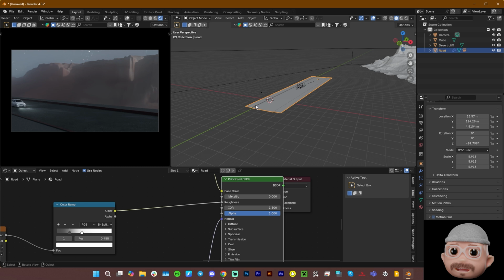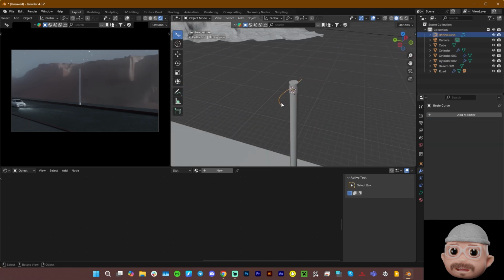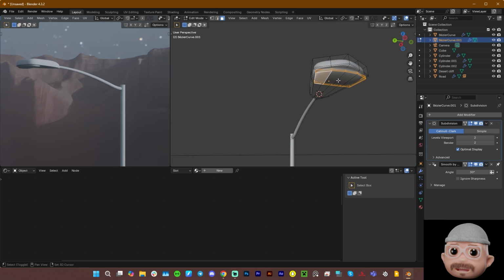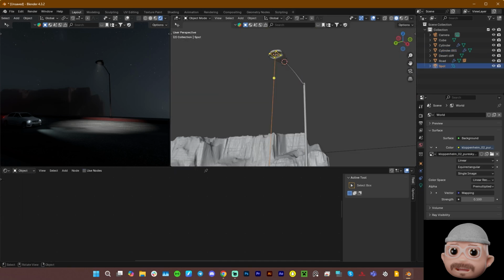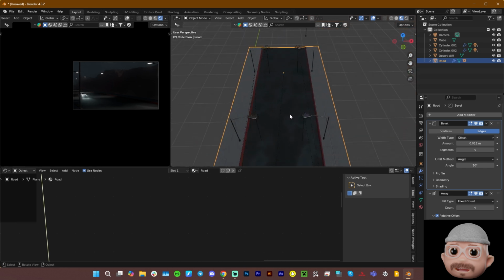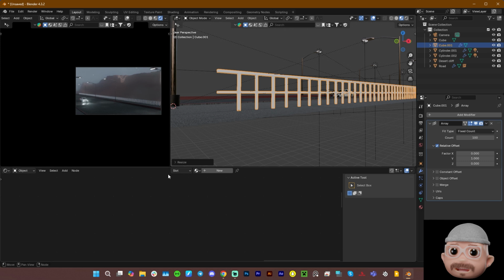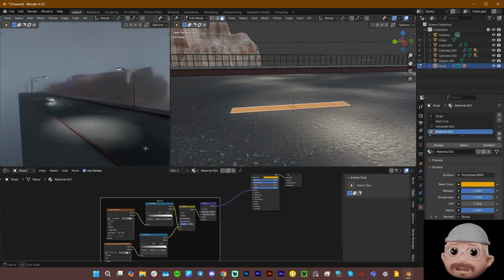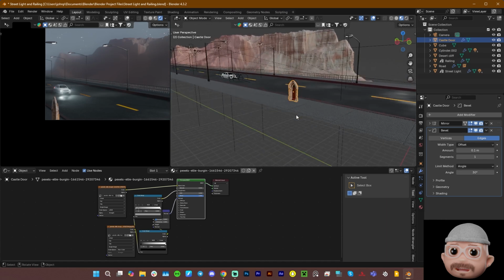Building Your Own Asset Library in Blender: Street Lights and Railings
In this tutorial we build some assets from scratch in Blender. Taking a step away from modeling from images and practicing some of the techniques we have learned so far. This is a great way to test your modeling skills while building up your personal asset library in Blender, totally for free! Follow along this tutorial, or check out the previous episodes of this Blender Tutorial series if you want to learn how to build your own asset library in Blender, withought focusing on extreme detail.